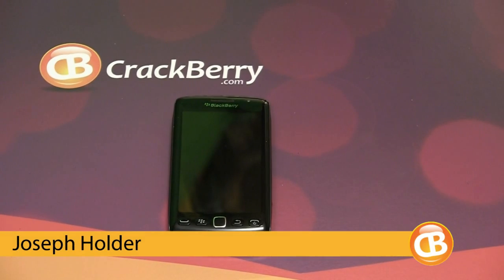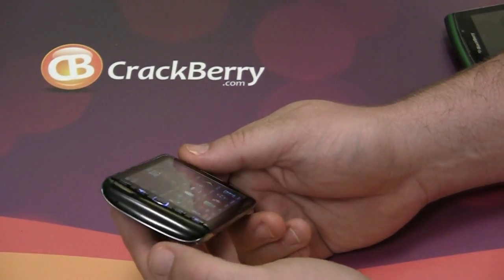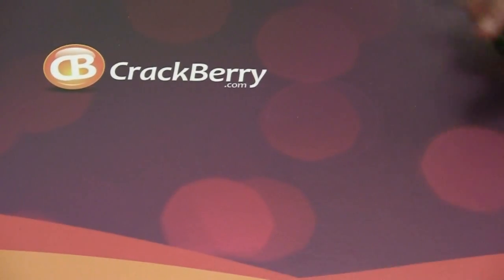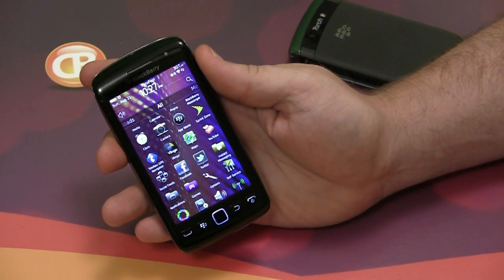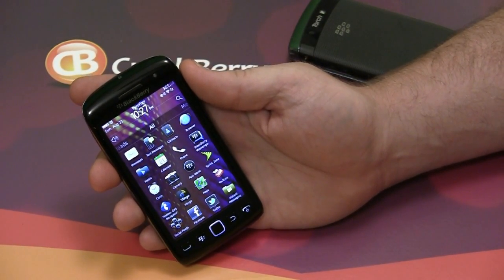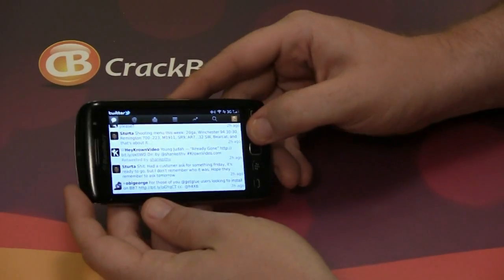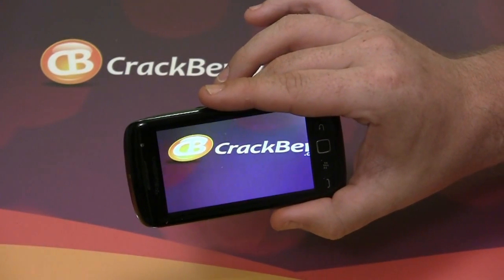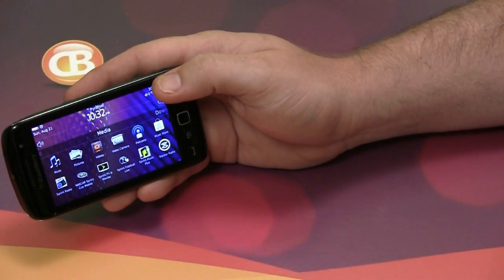BlackBerry Torch 9850 Review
BlackBerry Torch 9850 Review! Joseph from CrackBerry takes another look at the new BlackBerry Torch, from the perspective of a user who likes the full touchscreen experience on BlackBerry.